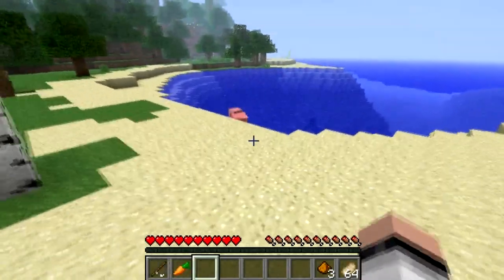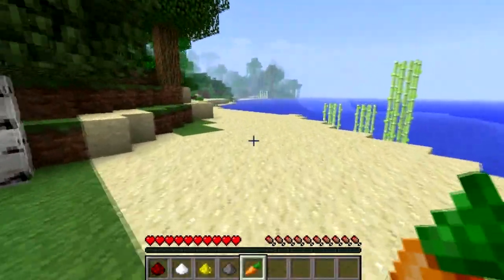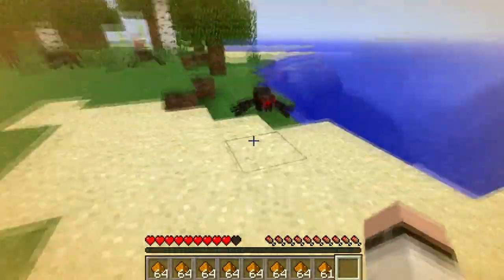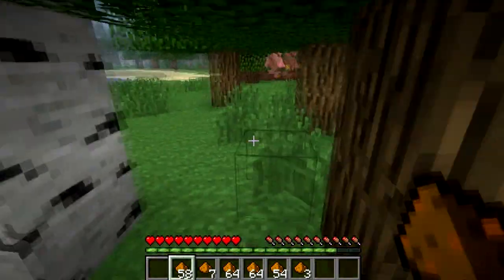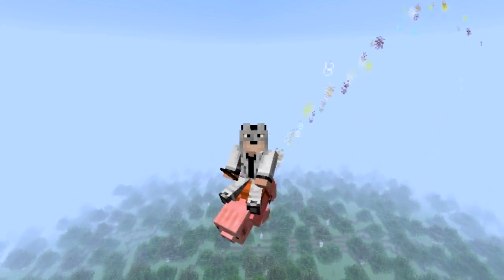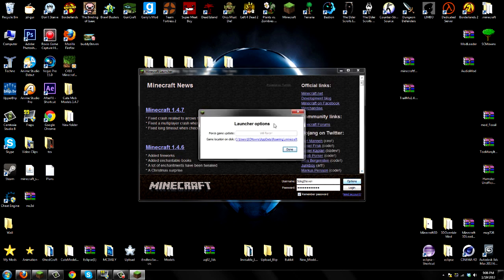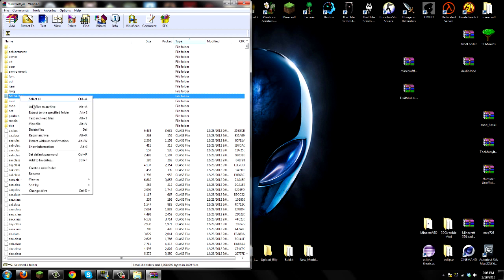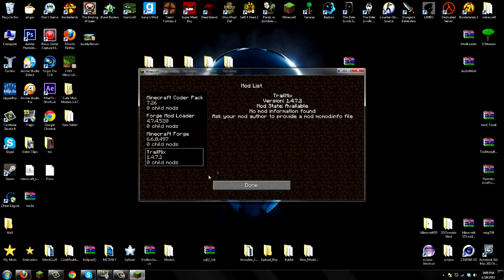Minecraft Mods - Trail Mix 1.4.7 Review and Tutorial ( Porkchop's Favorite Mod! )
Hey guys! Today I'm showing you a really cool mod created by iChun, this time it's trail mix! Hopefully you enjoy the mod review, This mod does work mulitplayer! Have fun!

This video teaches you:
- How to Install Trail Mix Mod for Minecraft 1.4.7